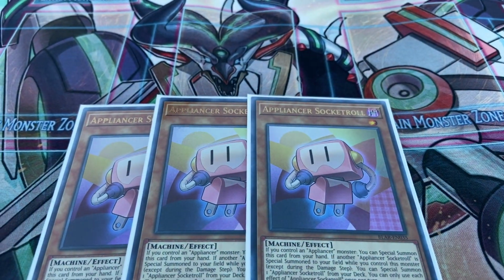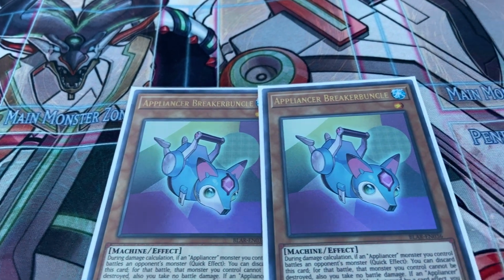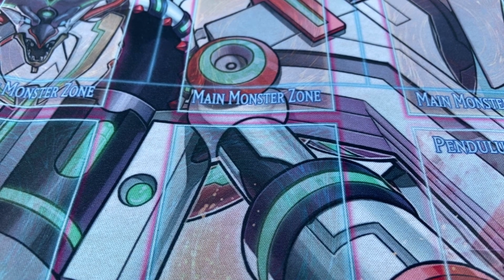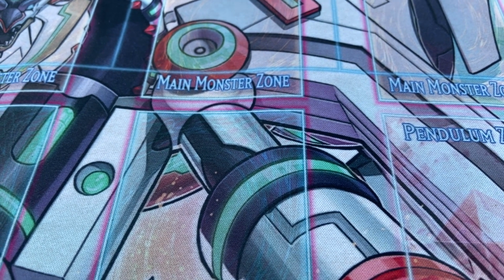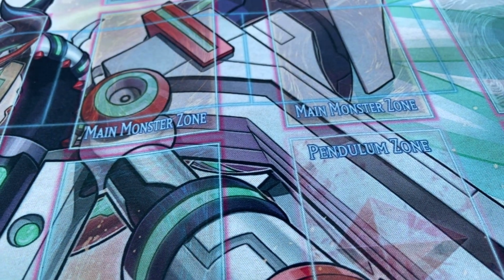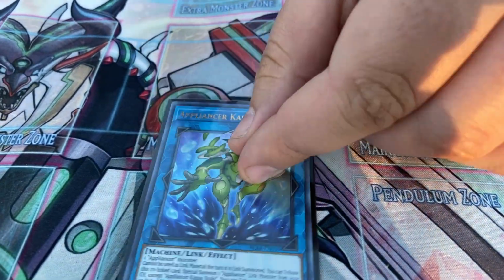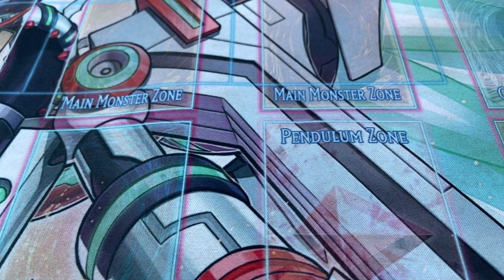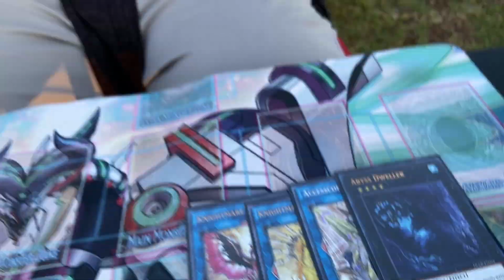Appliancer Deck Profile July 2020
We have a sneaky suspicion that Konami is running out of ideas.